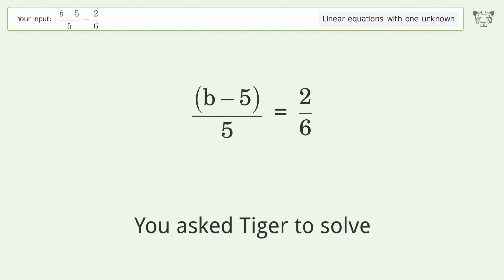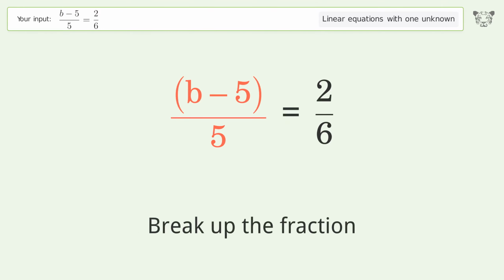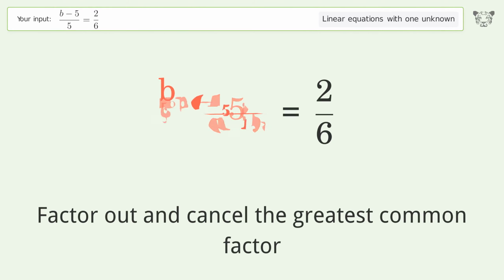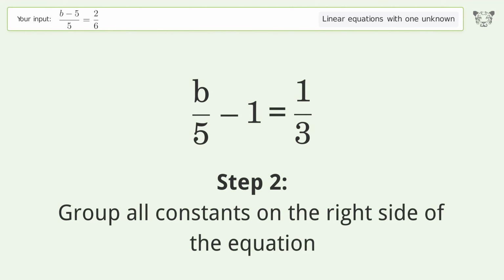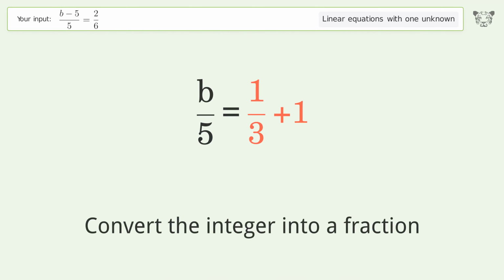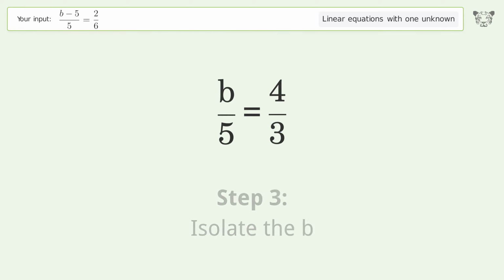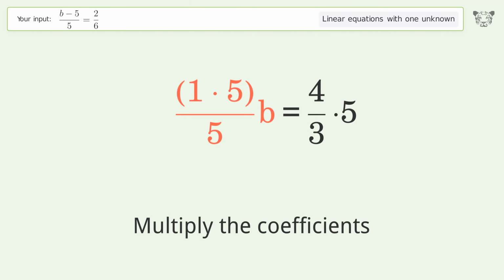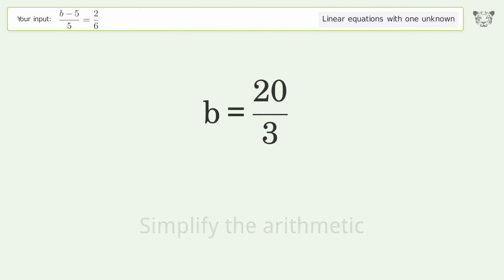Solve (b-5)/5=2/6: Linear Equation Video Solution | Tiger Algebra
Struggling with (b-5)/5=2/6? Watch our step-by-step video on Tiger Algebra to master this linear equation effortlessly.